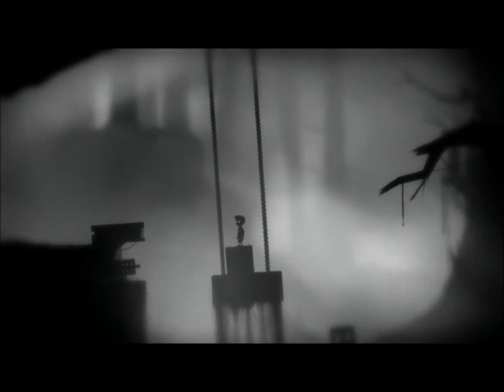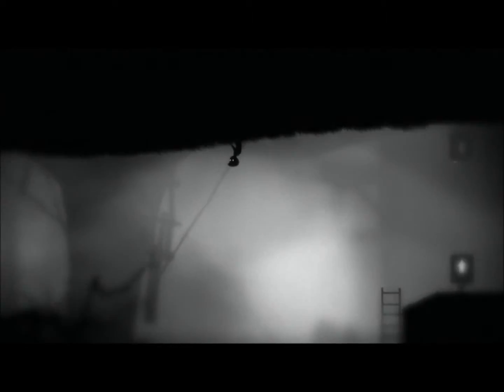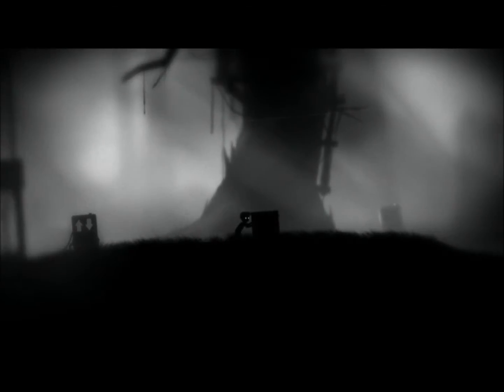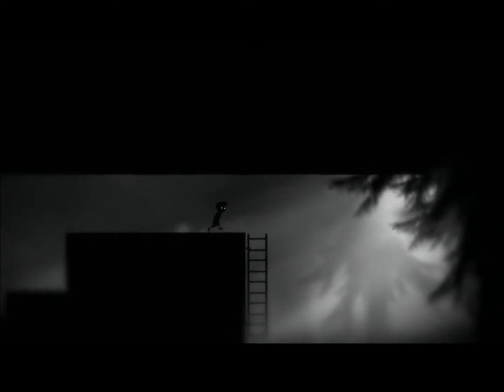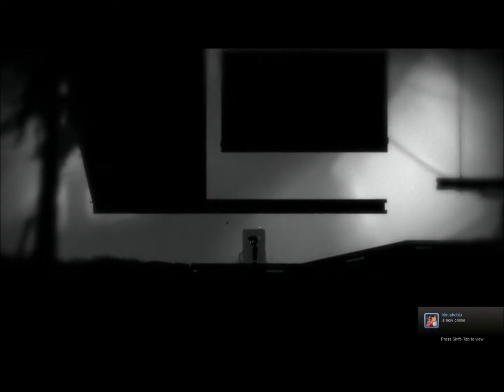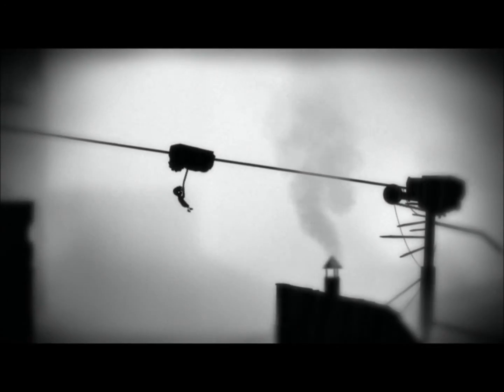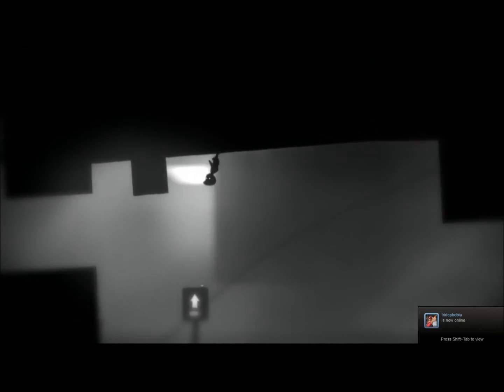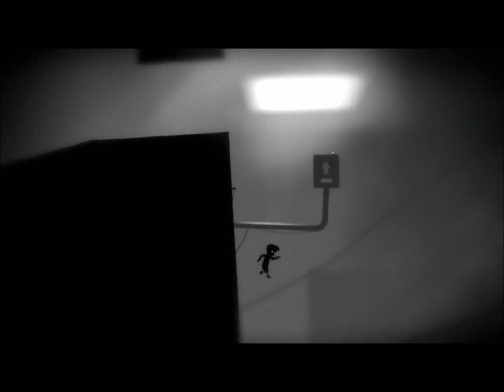LIMBO /w FuzZebra|Part 9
just me playing so ya... watch it!